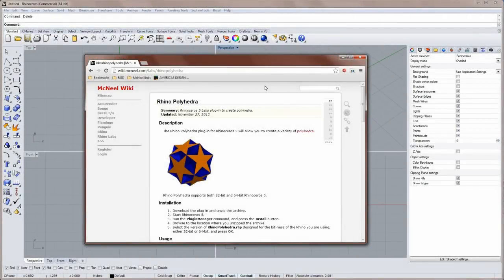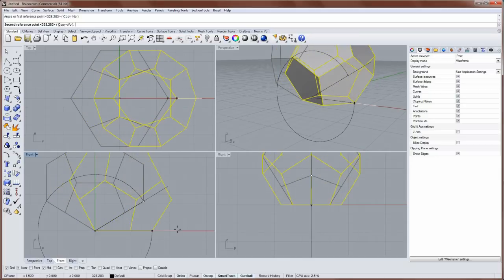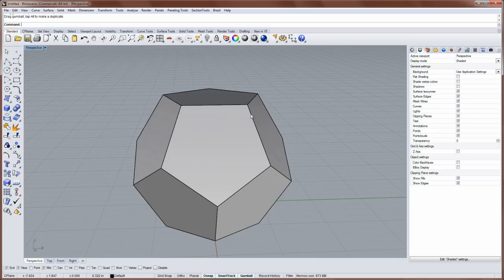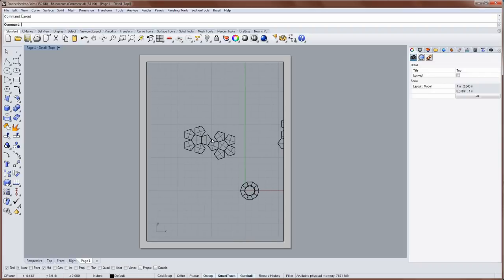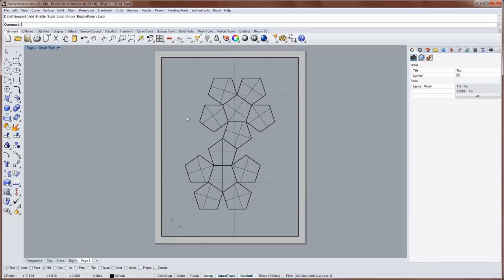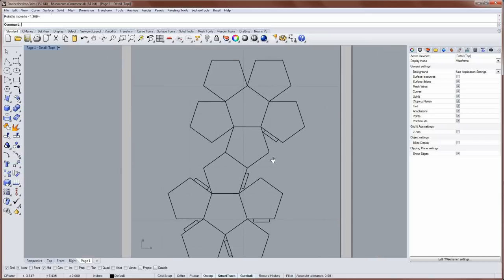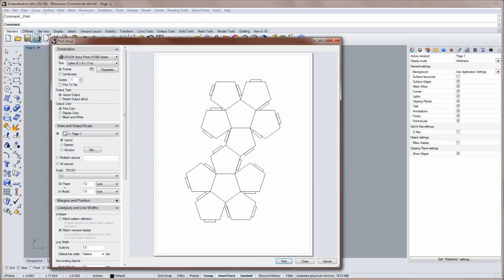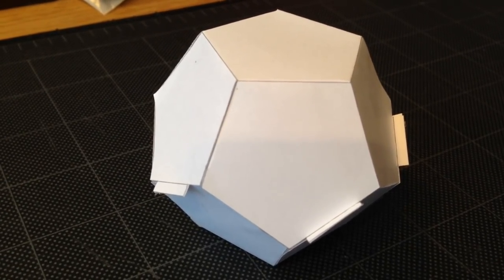3D to 2D to 3D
In this Rhino 5 video tutorial learn how to unroll, print out and assemble a 3D model from a sheet of paper.